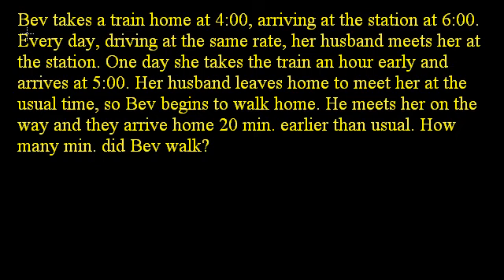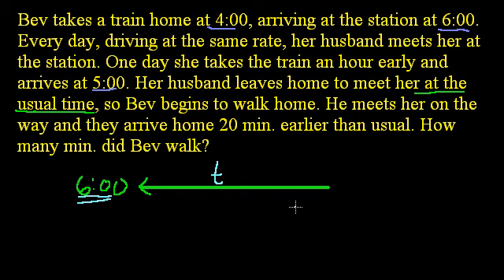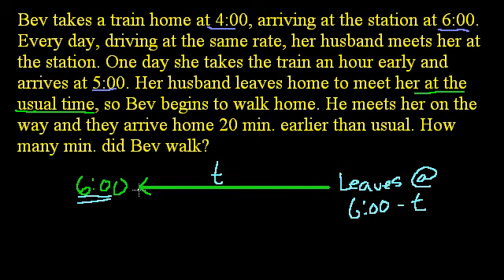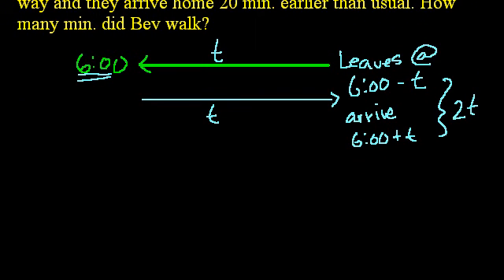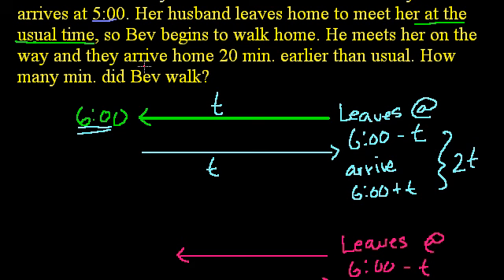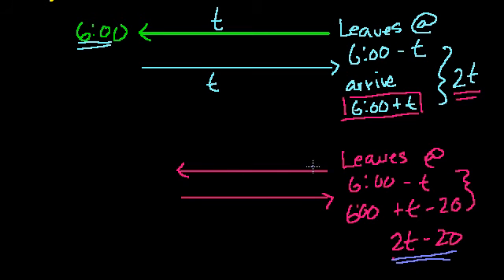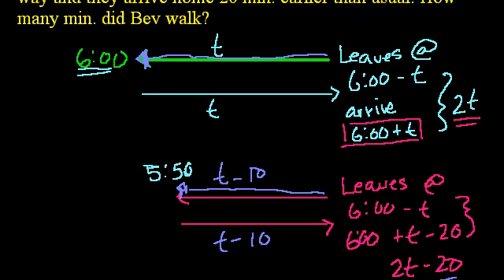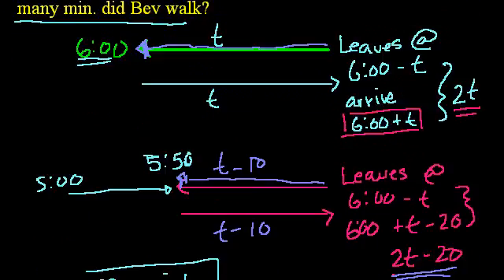Early train word problem | Linear equations | Algebra I | Khan Academy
Fun word problem that is almost a brain teaser.